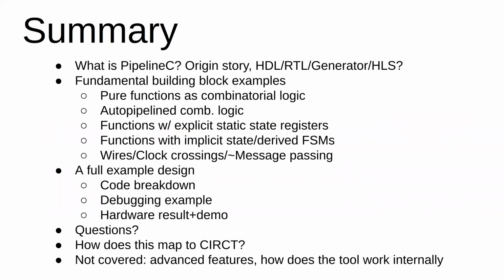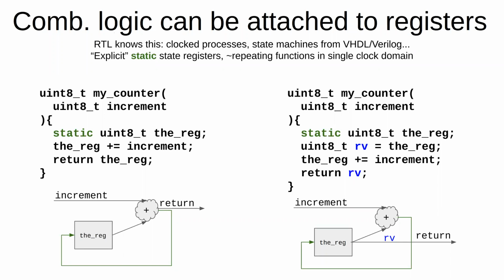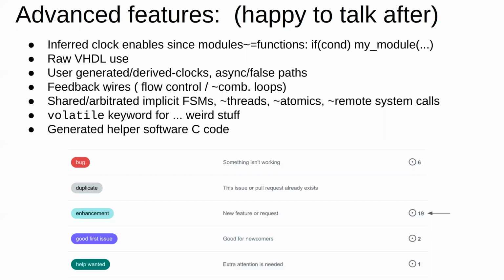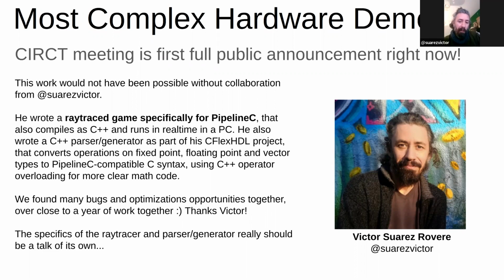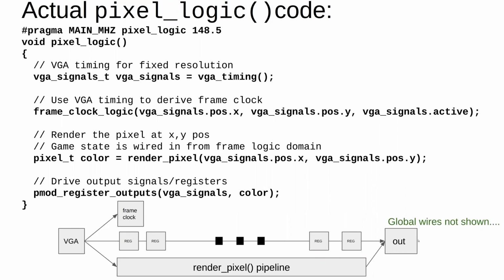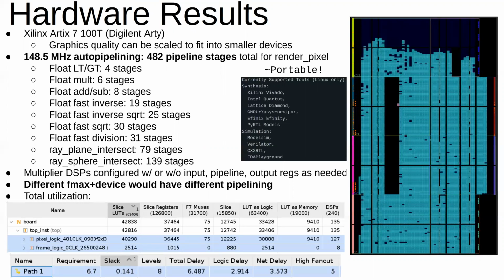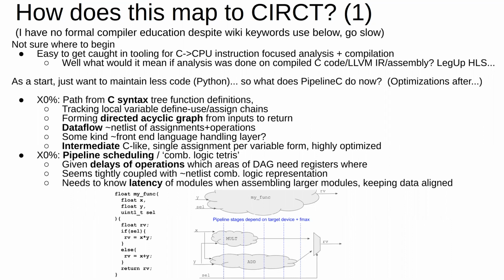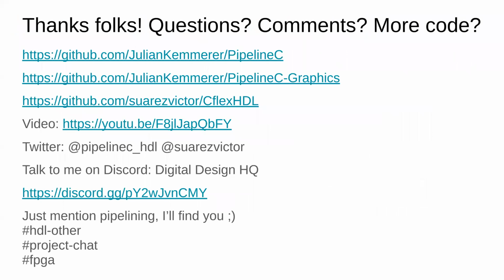PipelineC Overview + FPGA Graphics Demo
This video describes the PipelineC project and includes a fantastic graphics demo in the second half of the talk.

This was presented at the CIRCT weekly meeting on Wed. May 25th 2002:

Talk on Discord: Digital Design HQ
hdl-other
project-chat